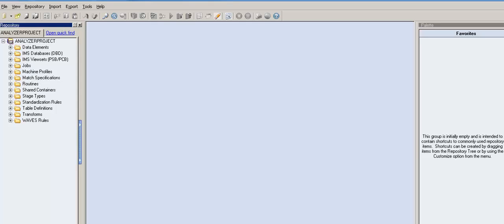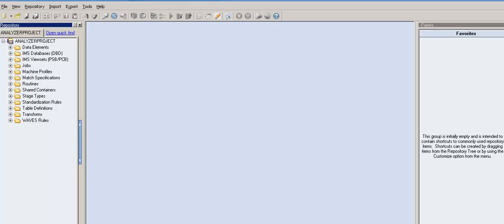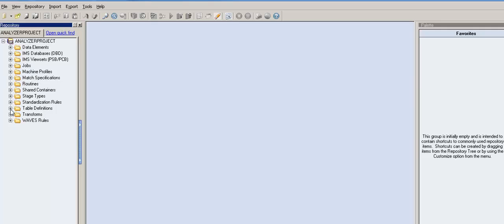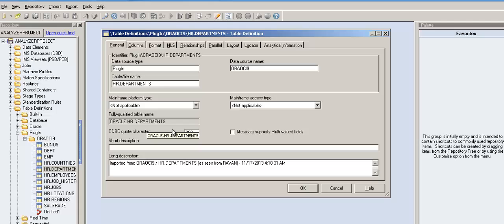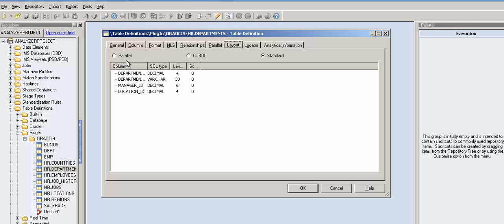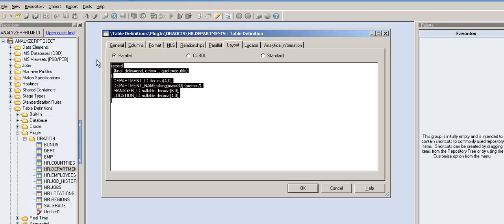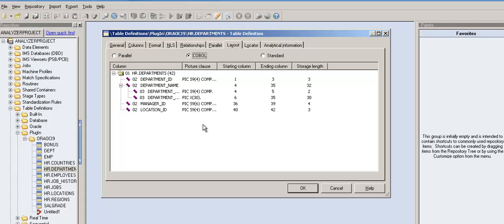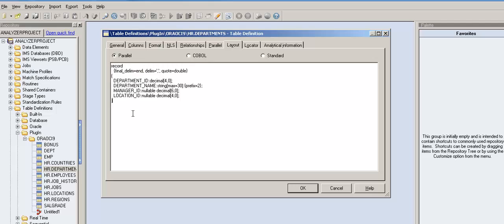Real-time Task 1-Parallel Format Extract of Metadata: Video 44 (HD)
This video explains what is a parallel format & how to extract from the table definition in Datastage 8.5.